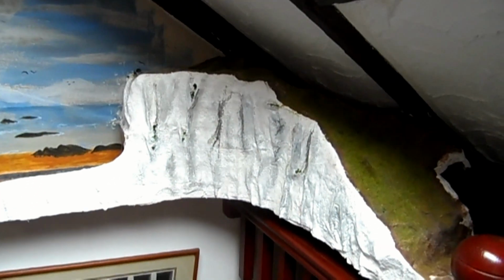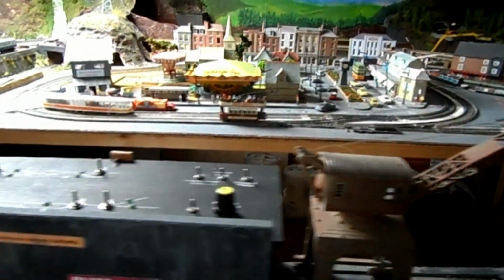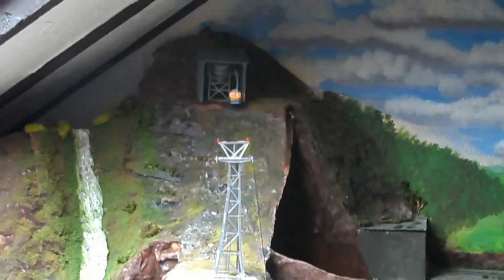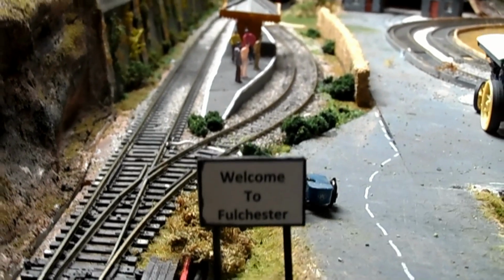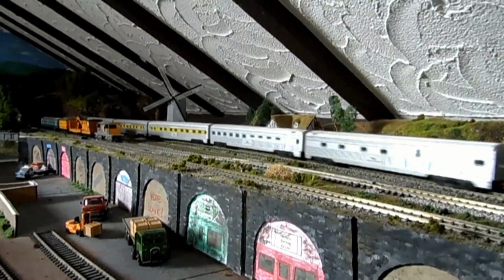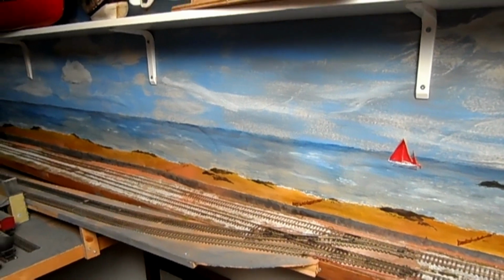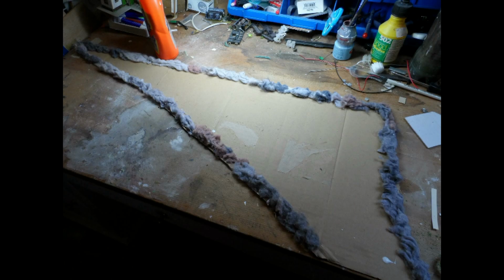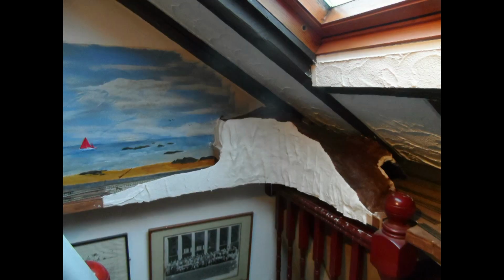Layout Update No 3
This the 3rd update on the move of my 00 gauge railway layout from the shed to the loft